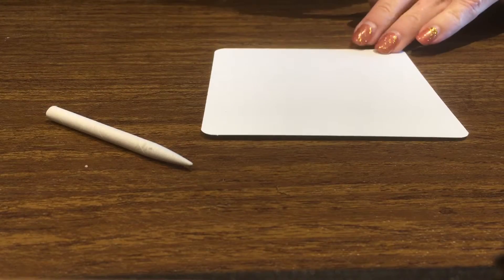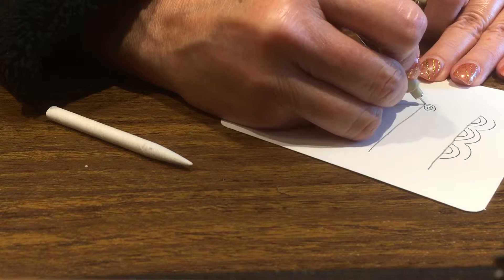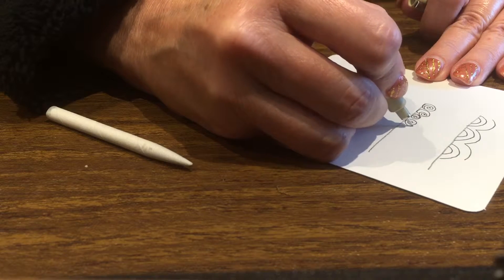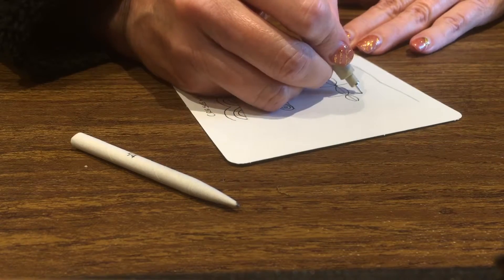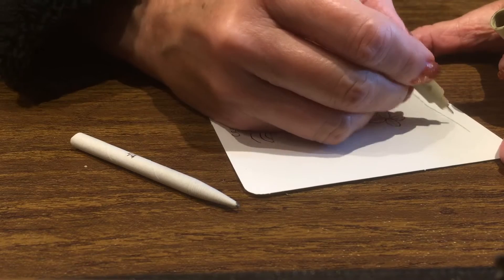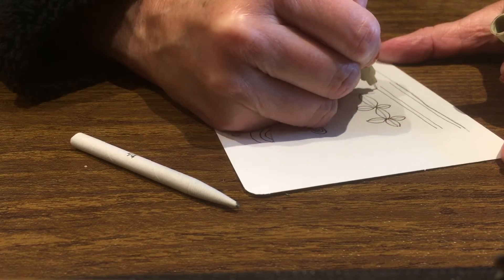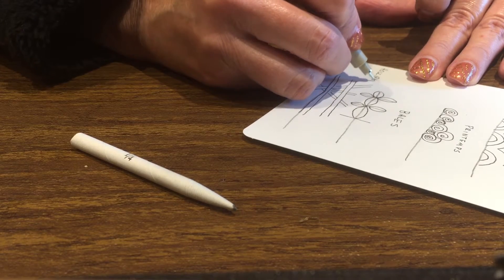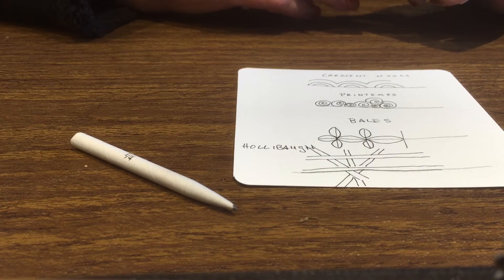Patterns #1-4: Recap (Instruction, Repetition, Drawing, Soft Speaking)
Liz provides a recap of how to do the first four patterns in this series: Crescent Moon, Bales, Printemps, and Hollibaugh